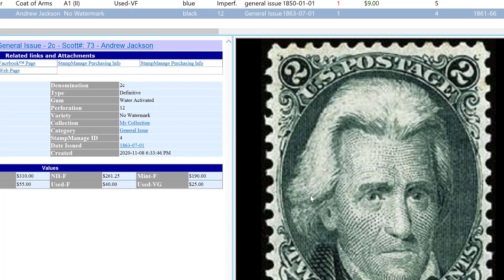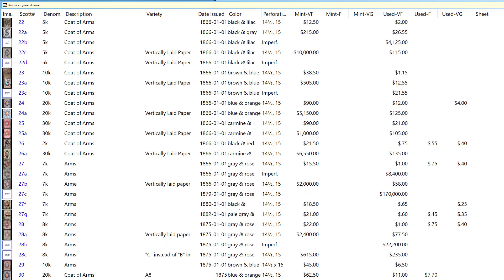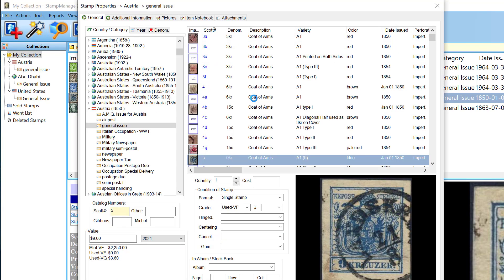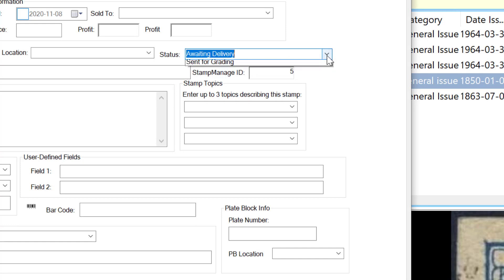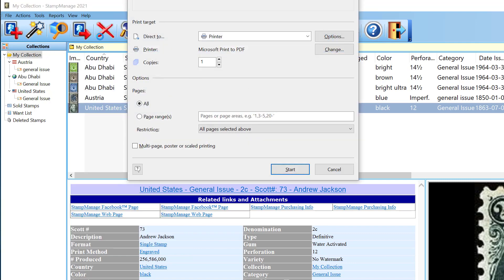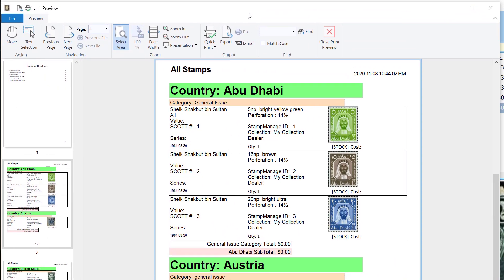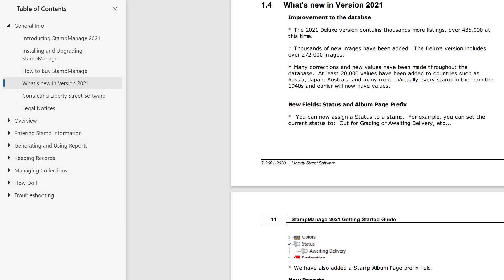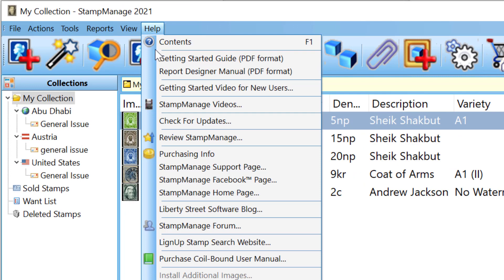StampManage 2021: What's New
Description of the major new features and improvements in StampManage 2021 Edition.

0:00 Introduction
0:11 Many new values have been added
0:36 New Status field
1:09 New Reports & Report Designer upgraded
2:04 Conclusion and Getting Started Guide